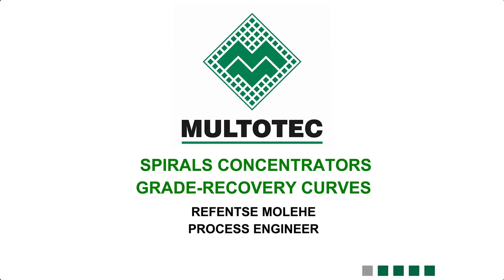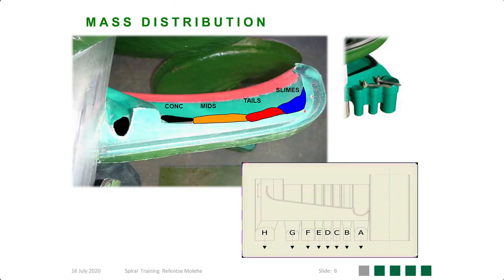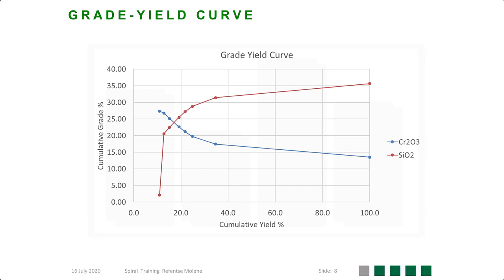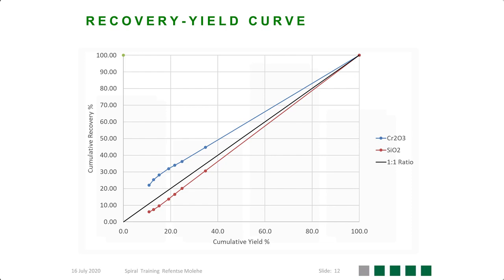Grade & Recovery introduction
Multotec's Refentse Molehe presents on breaking new frontier in fines beneficiation: grade & recovery introduction